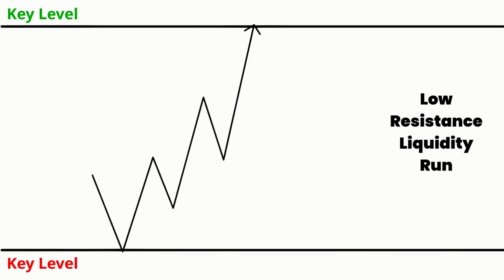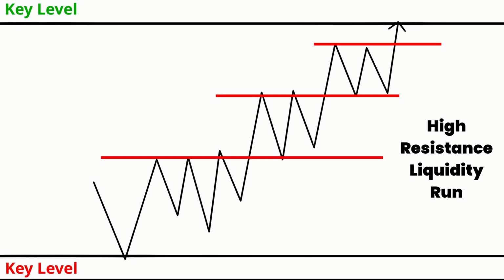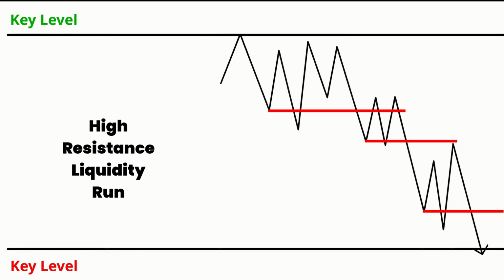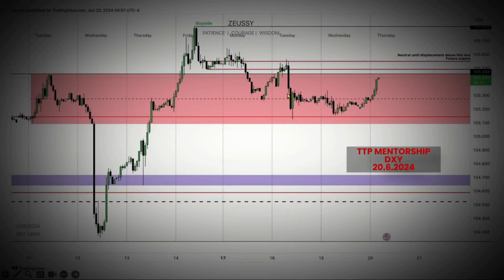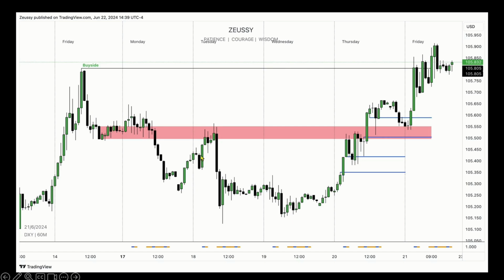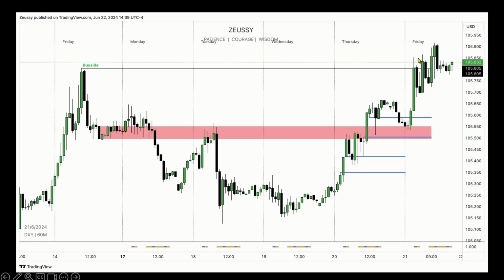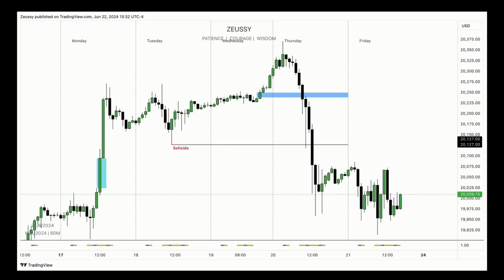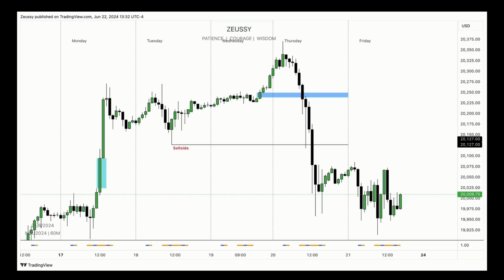Low Resistance Liquidity Runs (AVOID BAD PRICE ACTION)